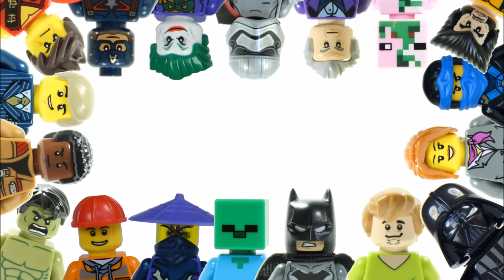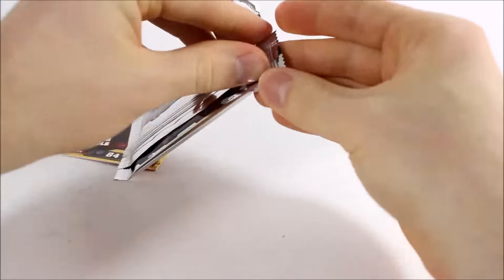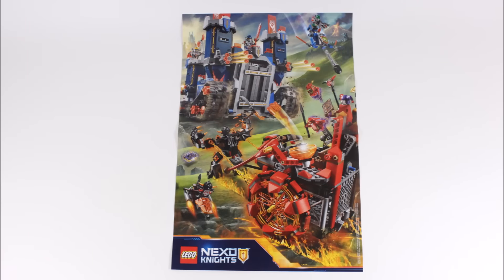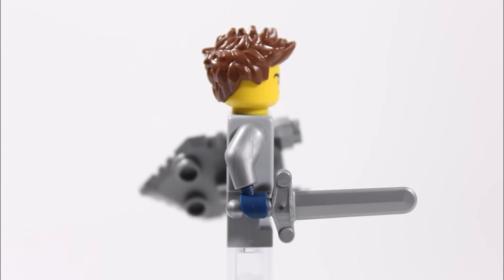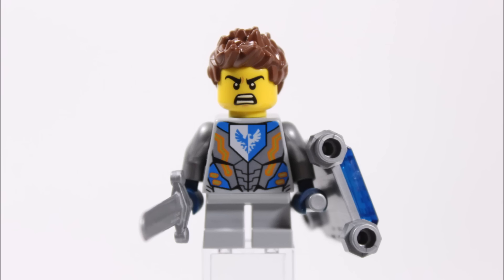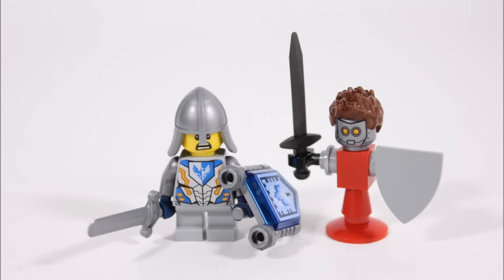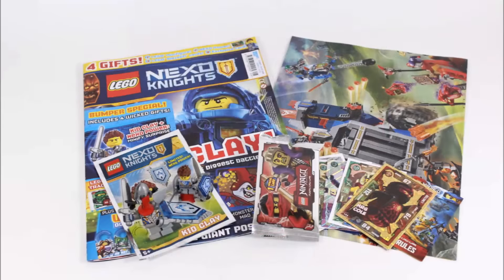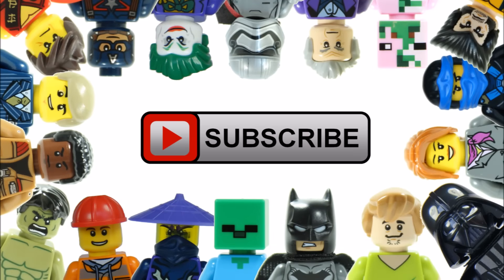LEGO 2016 NEXO KNIGHTS ISSUE 8 MAGAZINE KID CLAY MINIFIGURE REVIEW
Here's Our Review Of The Lego Nexo Knights Magazine Issue 8 Which Includes The Kid Clay Minifigure!!! Price:-£4.25